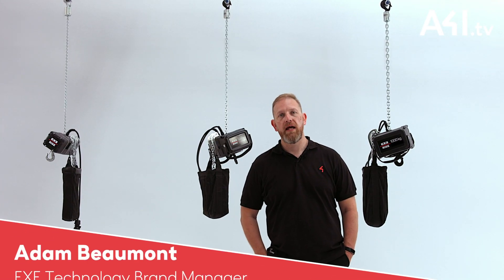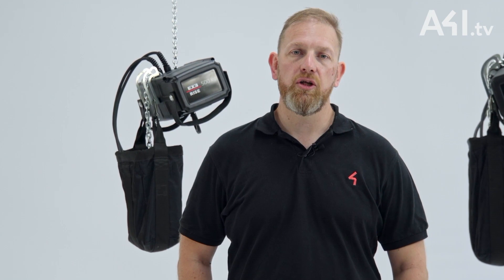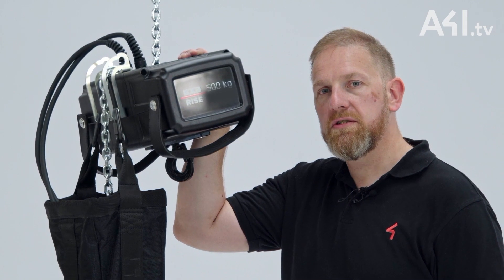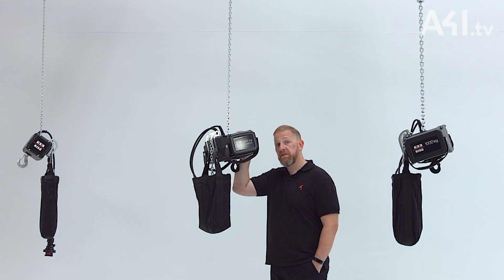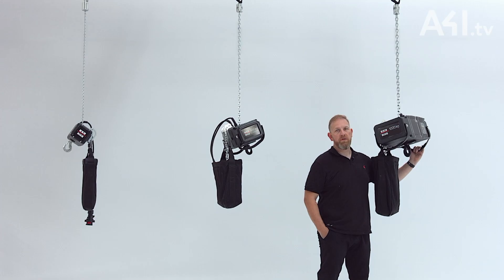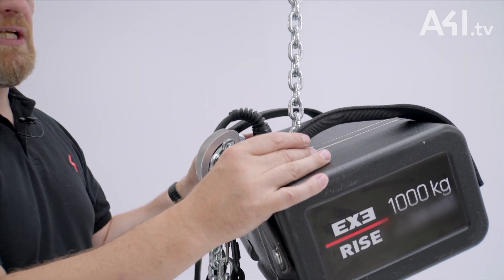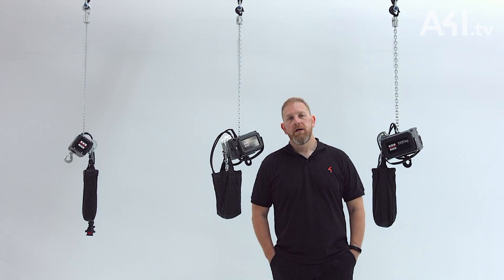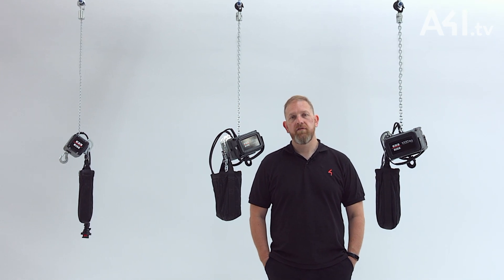EXE Rise Products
Understanding the X-Series Electric Chain Hoists: A Comprehensive Guide

Welcome to this informative discussion about the X-Series range of electric chain hoists. I'm Adam, the EXE technology brand manager for Area Four Industries UK, bringing you 25 years of industry expertise. Let's delve into the details:

Chapters:
0:00 - Introduction
0:24 - Design and Purpose of X-Series Range
0:51 - Quality Control and Manufacturing Process
1:44 - Medium Frame Hoist Features and Specifications
1:59 - Single Fares 250 kg Device
2:49 - Large Frame Hoist Variants
3:53 - Speed and Brake Systems
4:47 - Construction and Durability
5:50 - Control Options and Accessories
6:47 - Conclusion